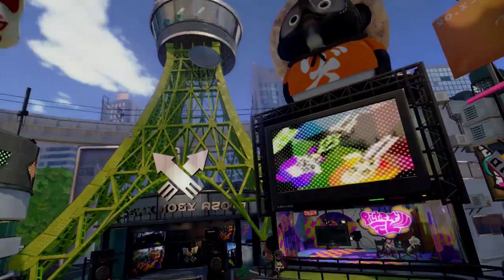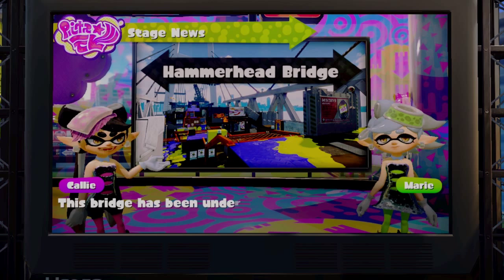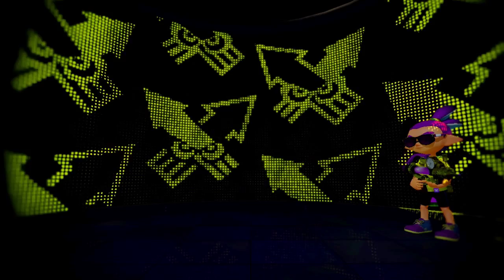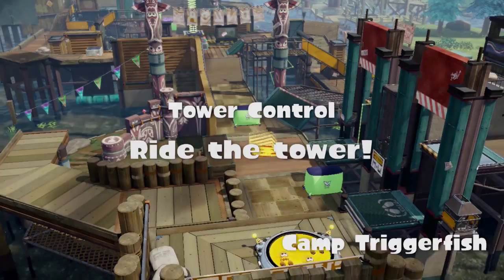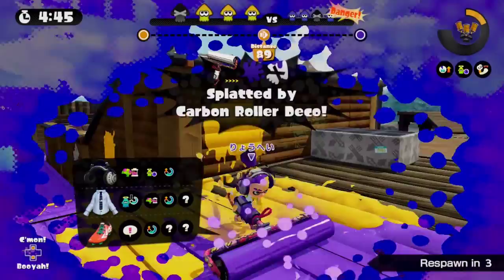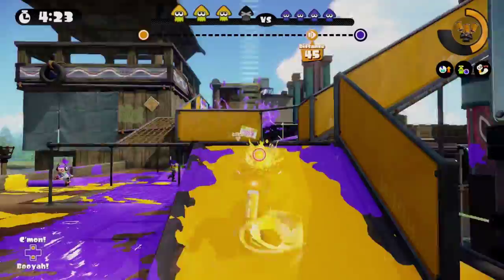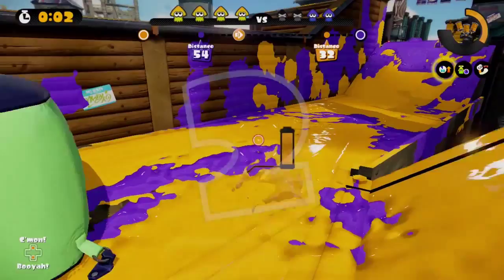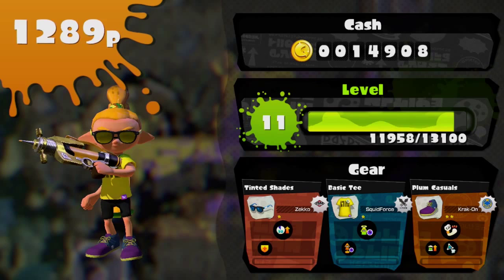Splatoon (Tower Control): Nerd Cave Plays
Derek plays Spaltoon's Tower Control match after finally making it to Ranked Battles.

"Is Wonder Woman Going To Be Any Good?